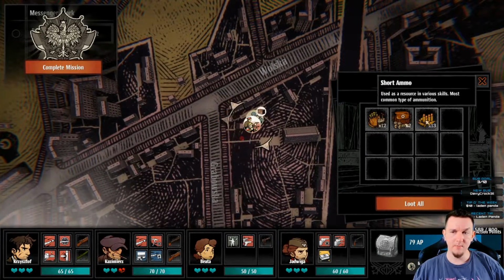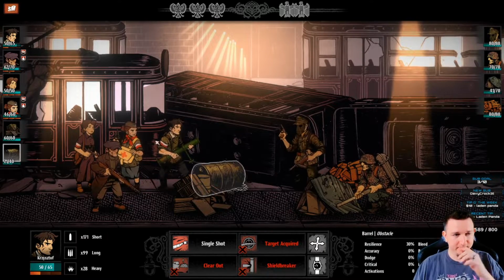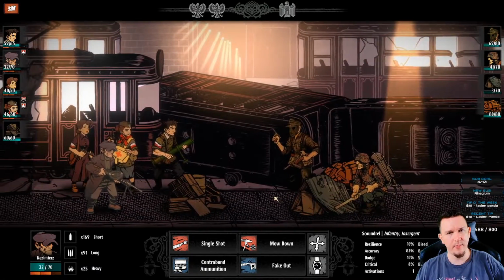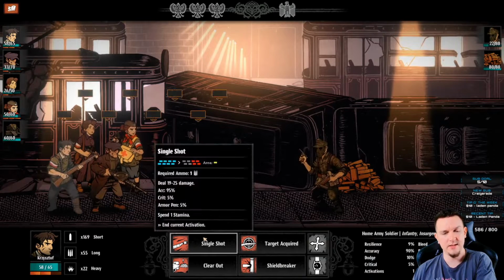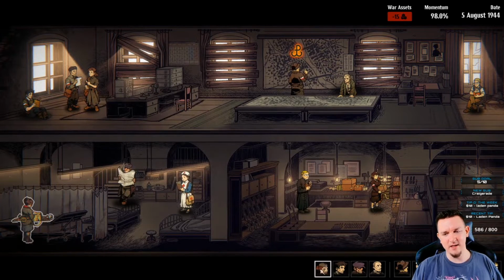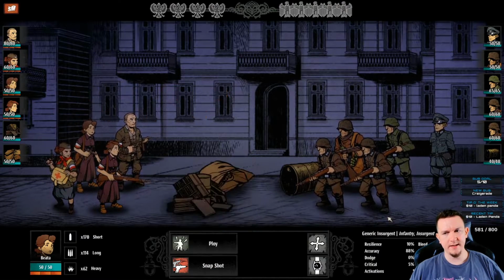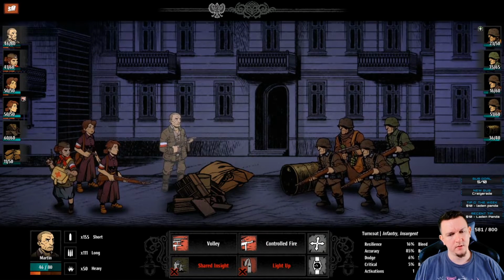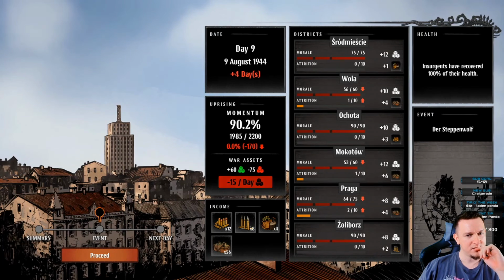Let's Play Warsaw - Full Gameplay Playthrough - Part 2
AdamVsEverything, a Darkest Dungeon pro, plays through Warsaw! This is a blind first playthrough which was originally recorded live on Twitch. Part 2 (Click 'SHOW MORE' below.)

We need 1,000 subs to start making some pennies on here. :)

DETAILS
This playthrough was recorded LIVE on Twitch. As such, I am speaking with chat throughout. Videos without chat will be listed as 'Youtube Exclusive'.

Get your Steam copy of Warsaw while supporting me, my family, charity, and the developers by using this link!

WATCH LIVE
I am LIVE on Twitch Monday through Saturday, from 9pm til 3am+ EST! Come hang out, watch, participate, or quietly lurk! Everyone is welcome.

CREDITS
Channel: AdamVsEverything on Twitch
Channel Mods: count_me_out, gruntw0rk, ivaxava, phoenixhinotori, raix1122
Editor: AdamVsEverything
Game: Warsaw
Developer: gamingcompany